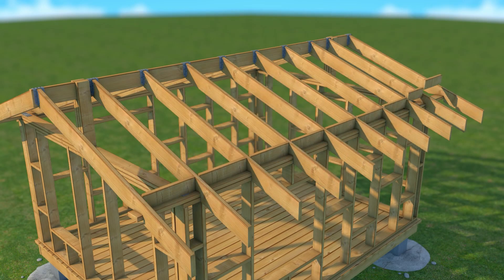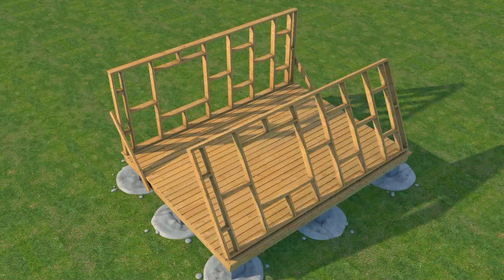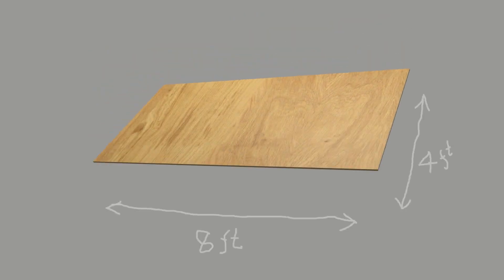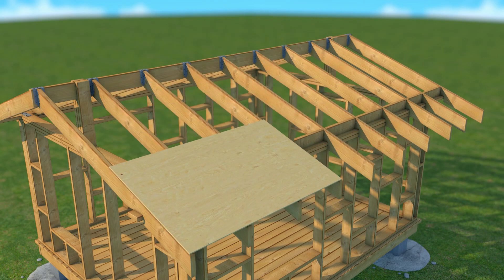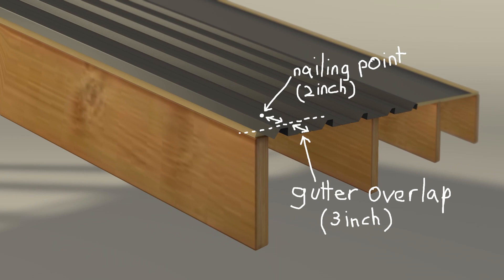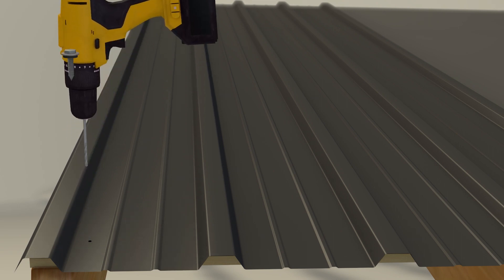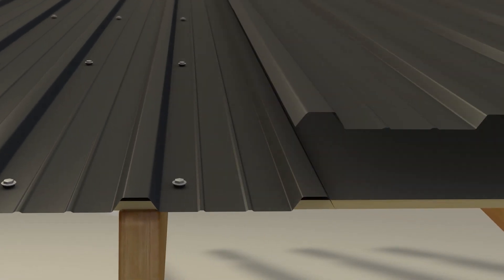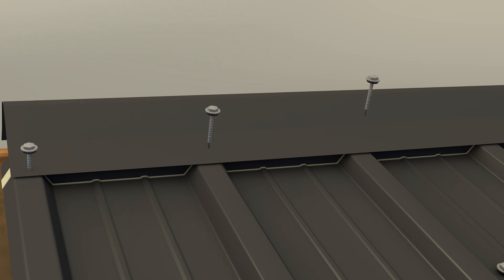Learn Off-Grid Cabin ROOFING for a Tiny Home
Learn how to roof a tiny cabin with this easy-to-follow 3D animation. Whether you're building off-grid or just curious about the process, this visual guide breaks down each step. Perfect for DIY builders, tiny house enthusiasts, and cabin dreamers.

RECOMMENDED TOOLS
Circular Saw: DEWALT 20V MAX Circular Saw

Hand saw: IRWIN Hand Saw

Tape Measure: STANLEY FATMAX Tape Measure

Hammer tool

Spirit level

Roofing nails
1 inch

1.5 inches

2 inches

Roof protector

Butyl tape: LLPT Butyl Tape White 1 Inch

Foam Closure: SuperDi 9in Outside R Panel Metal Roof Foam Closure

Software used
-cinema4D
-after Effects
-premiere Pro
-illustrator

animation by JP Animations Studio